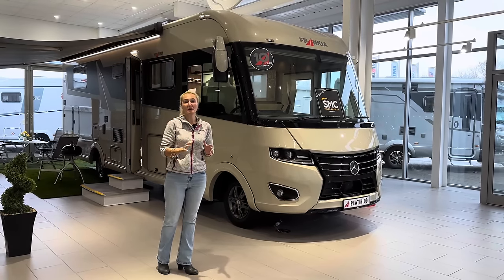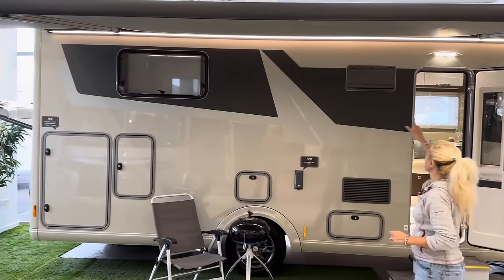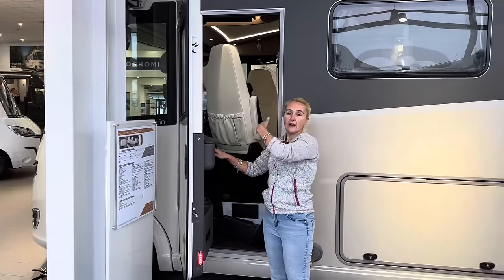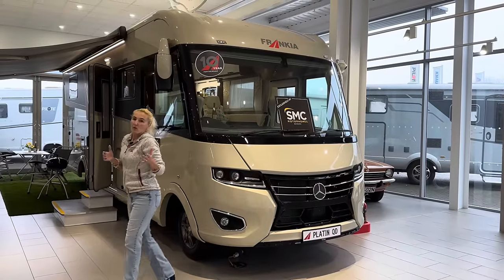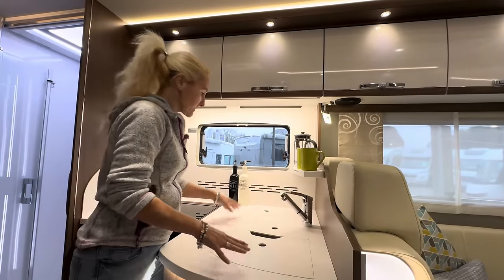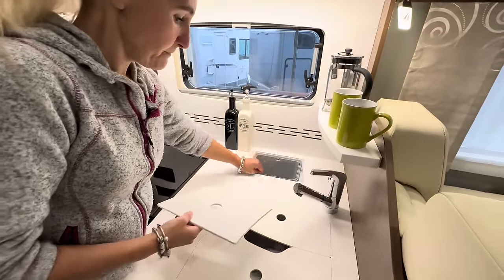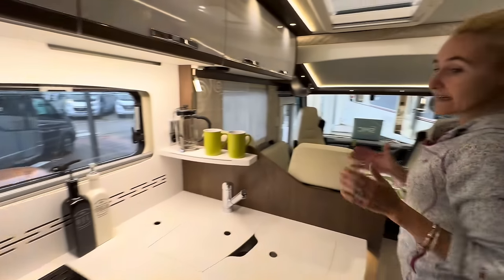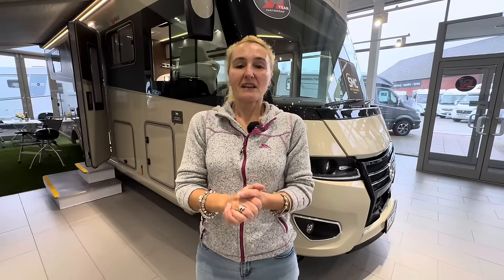Frankia Platin I 8400 QD: Luxury Motorhome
We review the luxury Frankia Platin I 8400 QD at SMC Motorhomes, Newark in their amazing indoor showroom.

FRANKIA has been building motorhomes on a Mercedes-Benz platform for over 45 years – and bringing together the best of both worlds. Every year FRANKIA enhances the design of its models on high-quality Mercedes-Benz elevated frames to make them even better. The amazingly self-sufficient FRANKIA PLATIN luxury liner is a great example of how we make the (Mercedes) Star shine bright like never before: On the Mercedes-Benz Sprinter with great traction thanks to powerful rear-wheel drive. Because we want you to get to your destination as comfortably as possible.

Unique technology, boundless self-sufficiency

This top-class luxury motorhome offers you a full range of equipment in the standard package as well as a customised technology package that guarantees complete self-sufficiency – all combined with luxurious living comfort. Experience a whole new dimension of travel with the FRANKIA PLATIN premium quality motorhome.

With several layouts in the range, you can discover them all on the Frankia

Thank you to SMC MOTORHOMES for inviting us to film in their showroom. You can discover all the manufacturers they sell on their